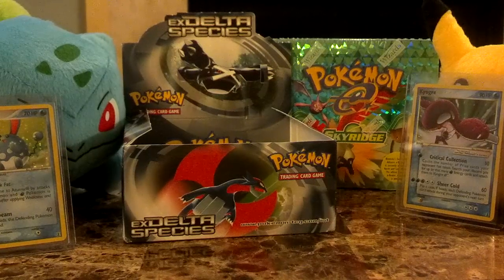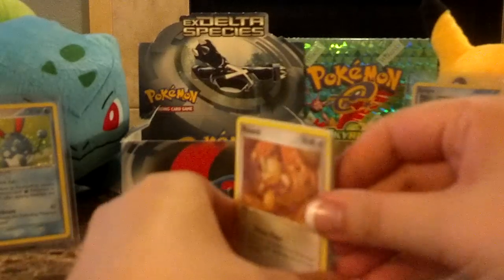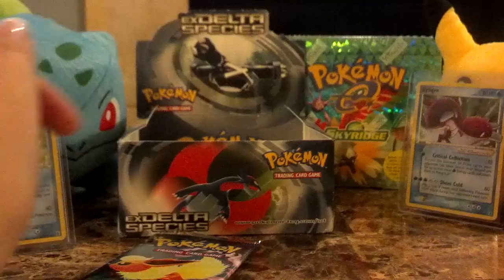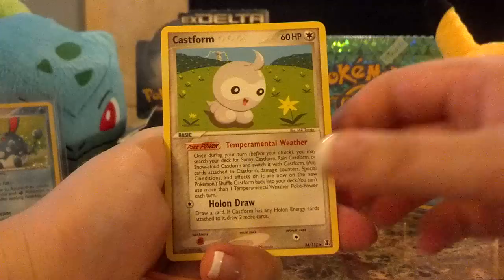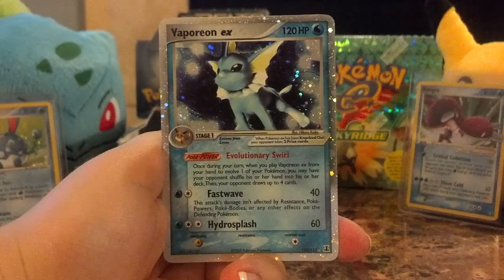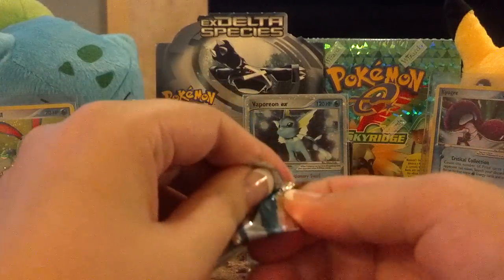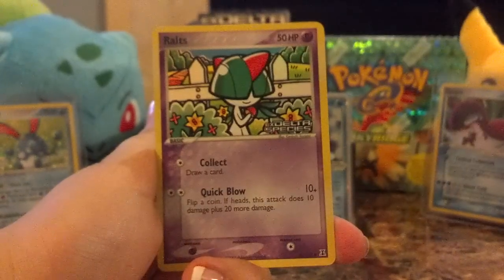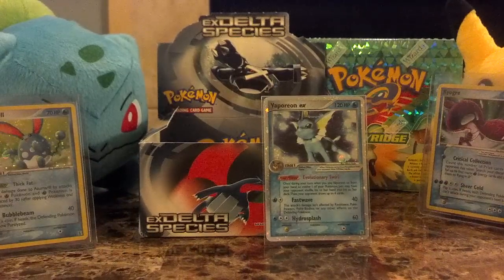Daily Opening: Pokemon EX Delta Species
Another sweet opening from this beautiful set!